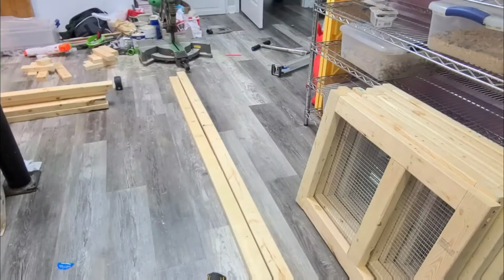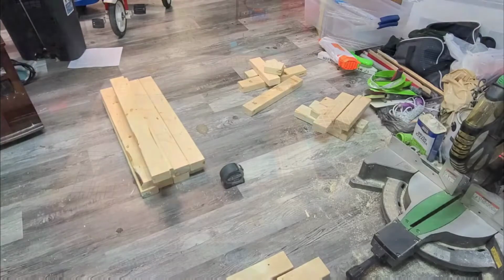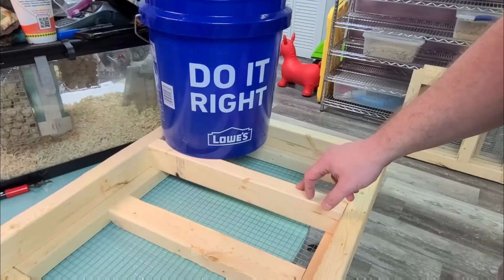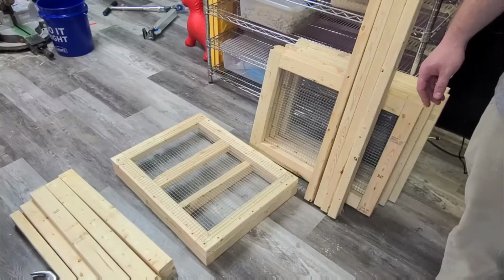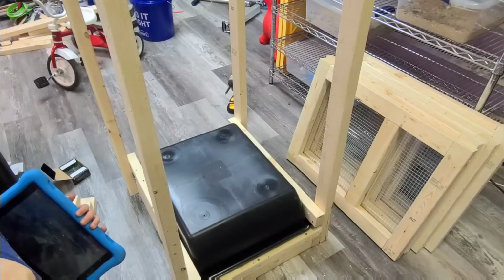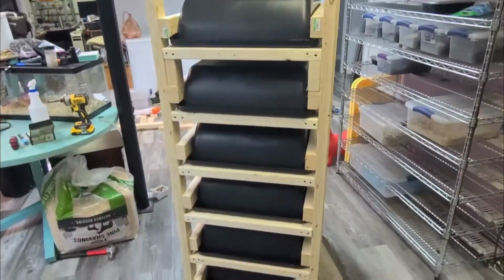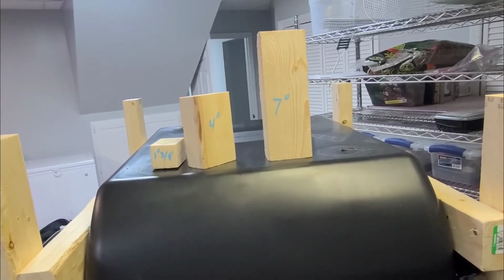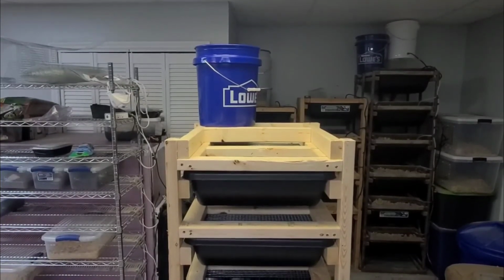Build a Rat Breeding Rack - Pt.3 Final Assembly!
Today we do the final assembly on the rack! anow we just wait for the watering supplies to arrive.

Snake Rack and Incubator Supplies
Pulse-Proportional(Dimming) Thermostat
Herpstat 1
Herpstat 4

Aluminum Foil Tape

USB Fan

6-Tier Storage Shelves

5-Gallon Bucket
5- Gallon Bucket Lid

Rodent Keeping
Mazuri 6f
½” Hardware Cloth
¼” Hardware Cloth
Pine Pellets

Feeding and General Care
Zoomed Feeding tongs
6L Bucket
ZooMed Aspen Bedding
Generic hides
Heat Mat
Basic Thermostat
Aquarium Tank Lid
Heavy Duty Screen Lid Clips